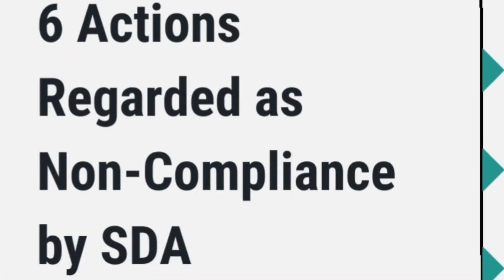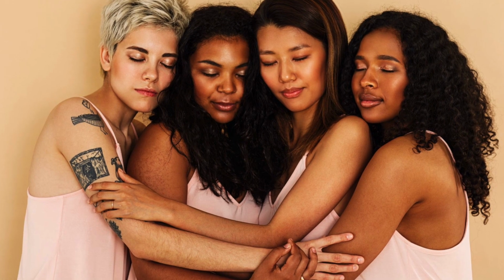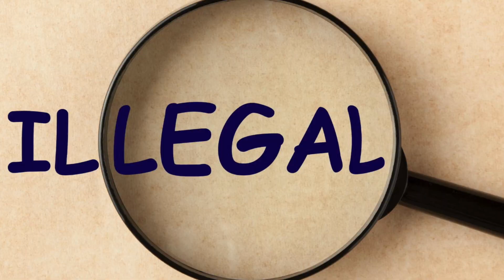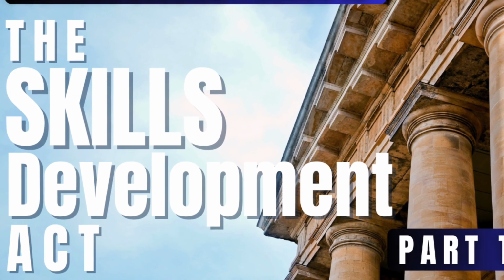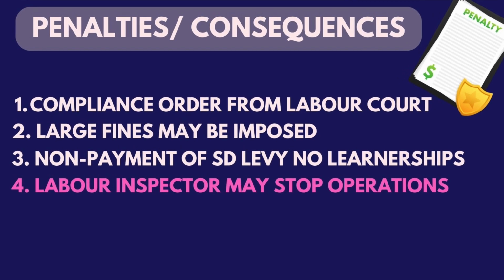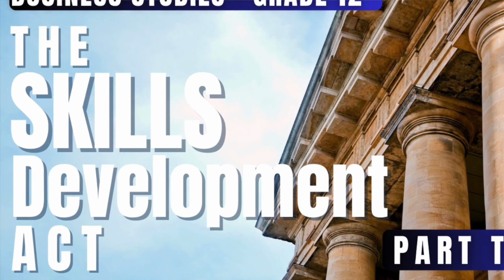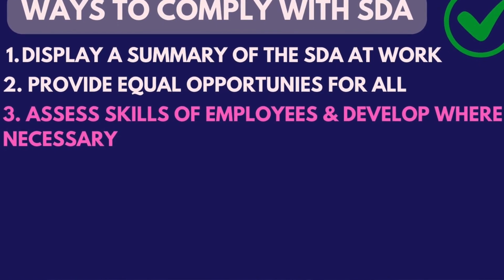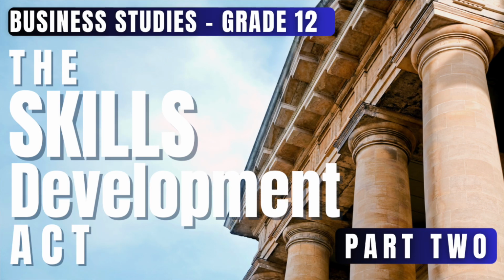Skills Development Act | Part TWO | Business Studies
In this video, we cover the Skills Development Act (SDA) for Grade 12 learners.  We look at the following:

Timeline:
00:00 Intro

Attribution:
Movie clips from getyarn.io
SDA image from Google
Other images & videos from Canva